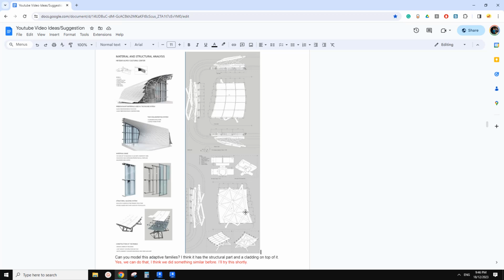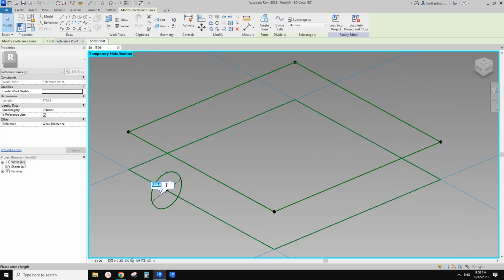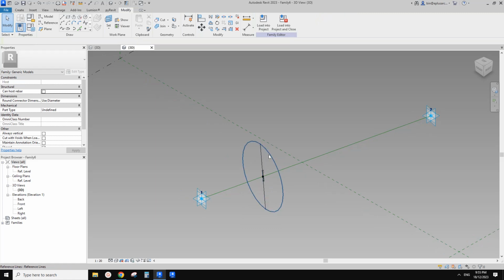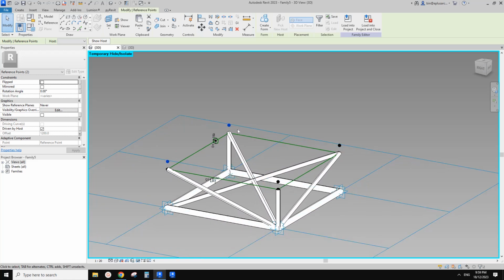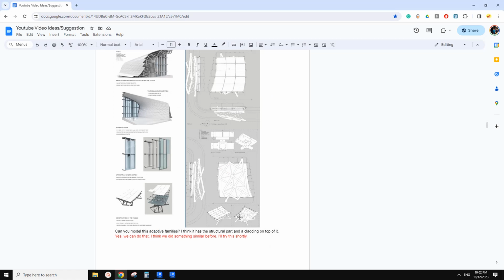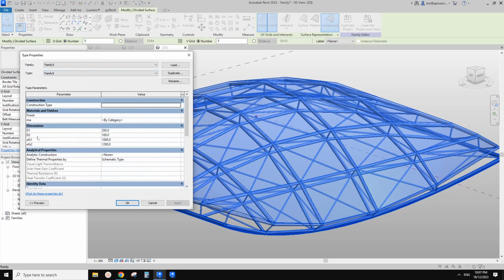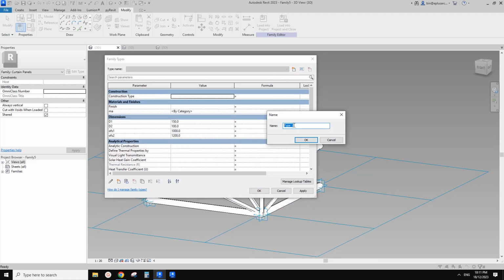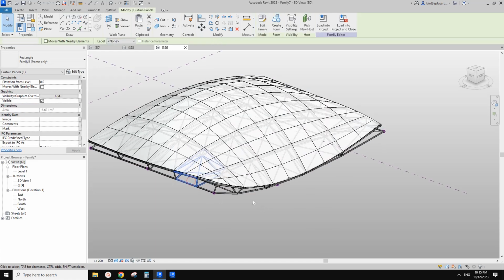23120 - Revit Pattern Based Family Exercise